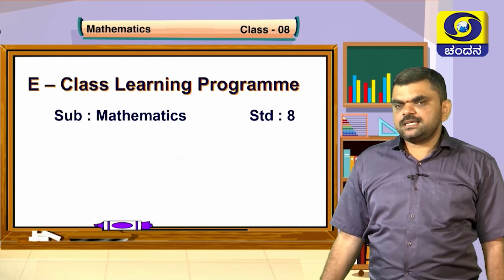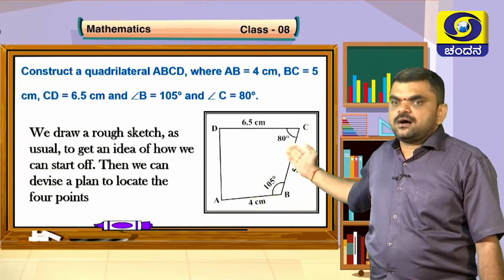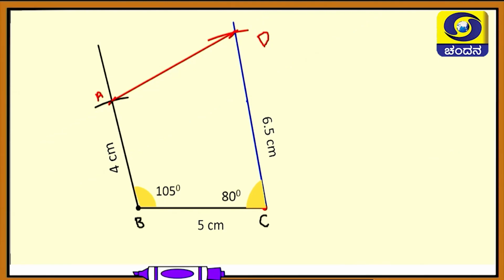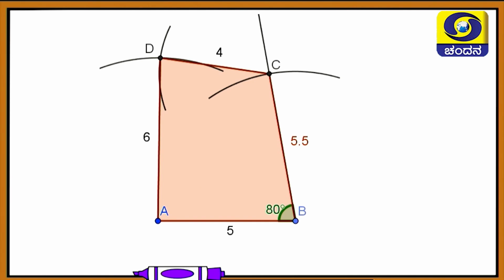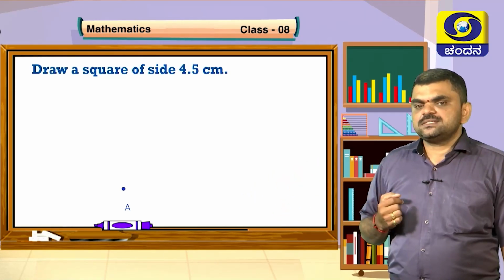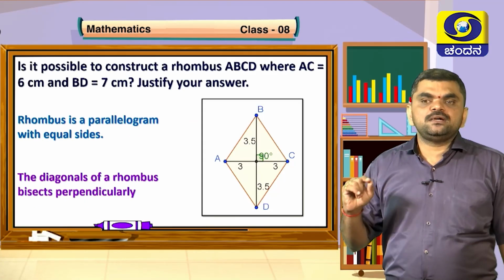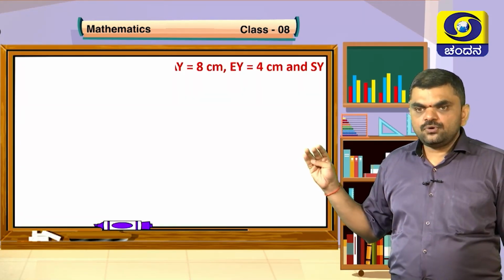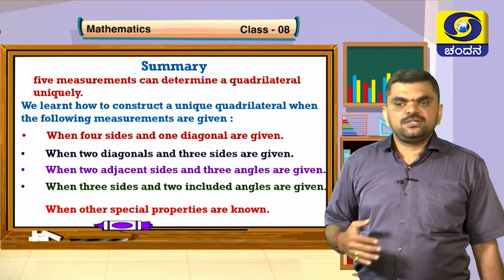Samveda 2021-22 | Day-106 | 8thClass | Mathematics | EnglishMedium | 2:30PM |18-10-2021 | DDChandana